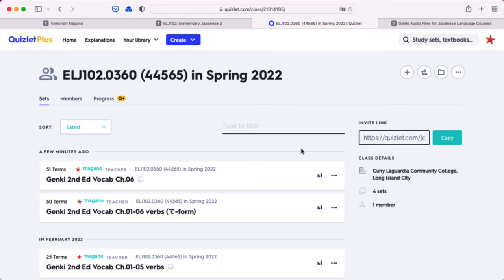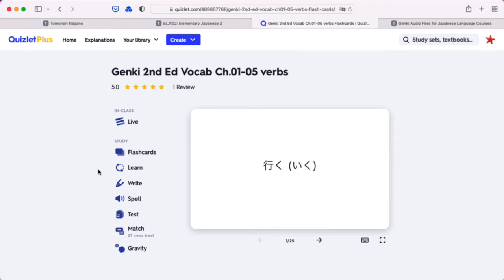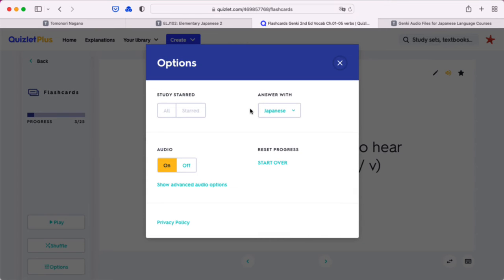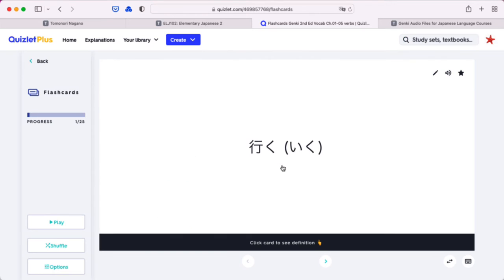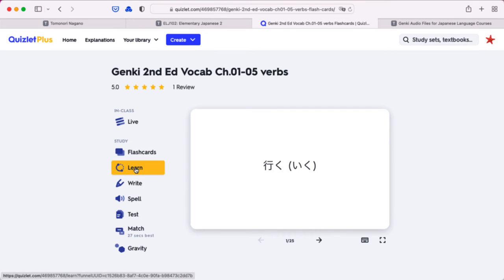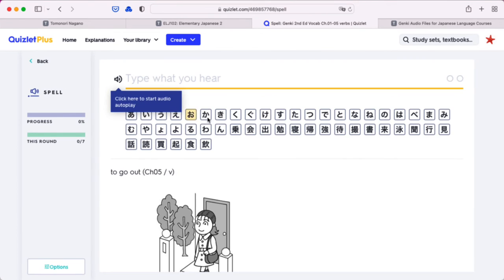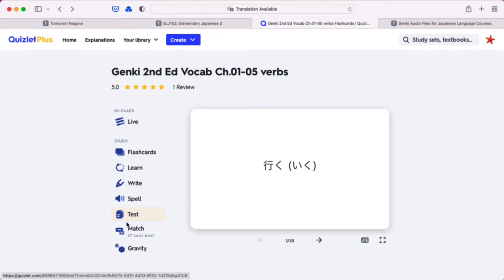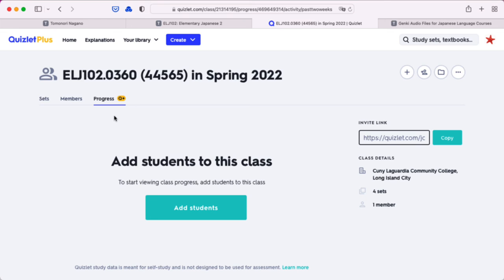ELJ102 Mini-lecture Week01 How to Use Quizlet